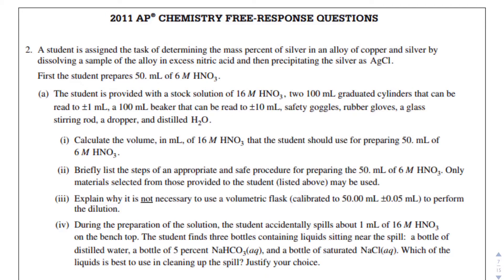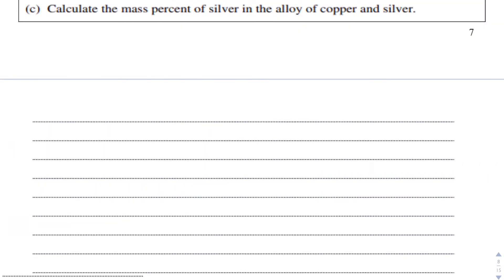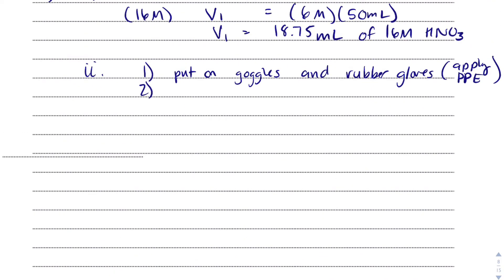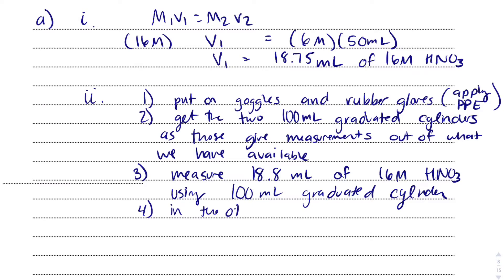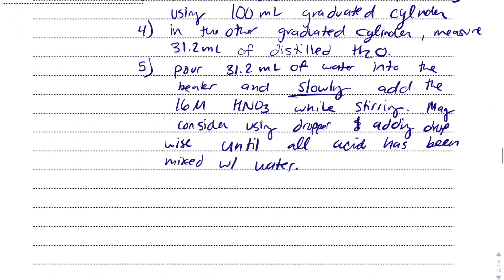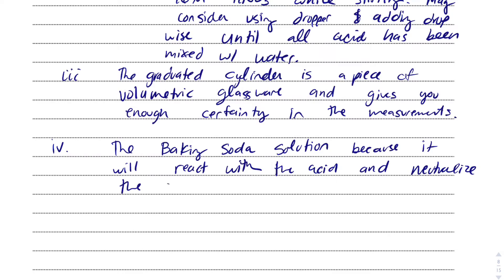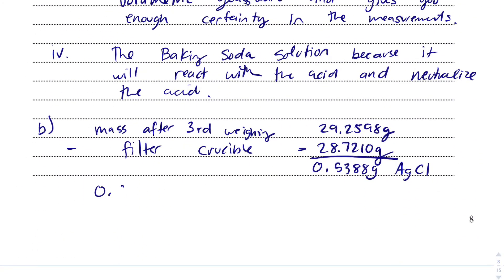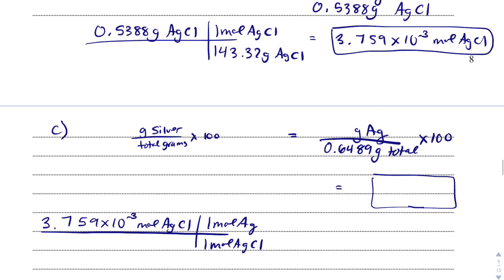2011 AP Chemistry FRQ number 2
Video goes over the 2011 AP chemistry free response question number two